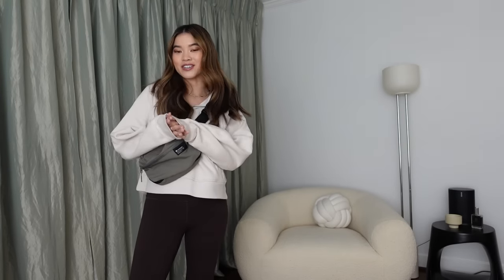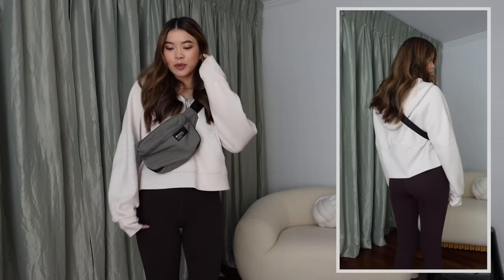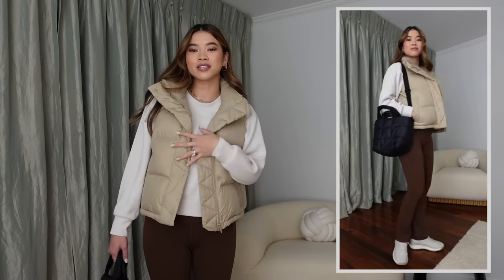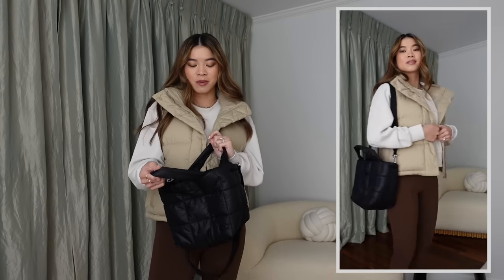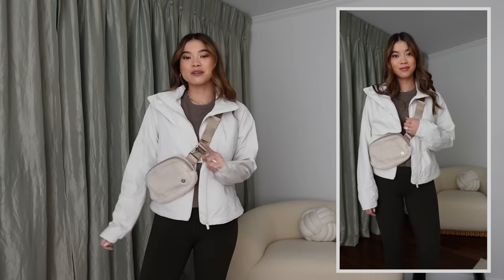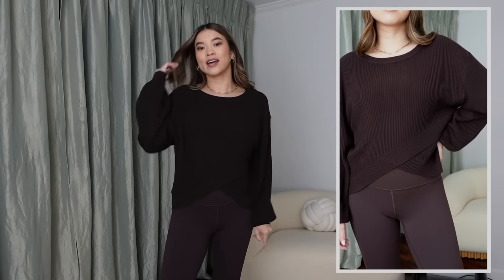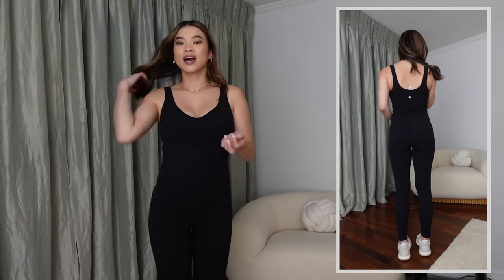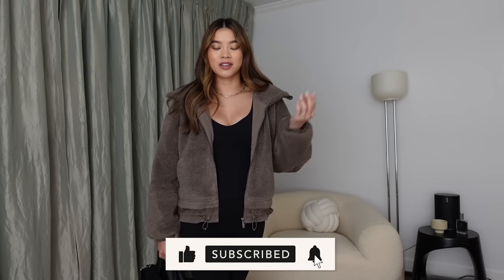COZY LULULEMON TRY ON HAUL - The best Sweaters, Jackets, and Leggings for Fall and Winter!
It's time for a COZY lululemon try on haul & review! Sharing my favorite Lululemon sweaters, jackets, and comfy leggings! Happy to report that they all work great if you're pregnant and in the second trimester too :)

New Pieces
Lululemon Align High Rise Pant 25" (Olive size 6)
Lululemon Merino Wool-Blend Ribbed Crewneck (heathered nomad size 4)
Lululemon Align High-Rise Mini Flared Pant Extra Short (java size 4)
Lululemon Align Bodysuit 25" (size 6)
Lululemon Reversible Crossover Sweater (esspresso size 8)
Lululemon Textured Fleece Cinchable Full Zip (nomad size 4)
Lululemon Align High Rise Pant 25" (espresso size 4)

Outfit 1
Lululemon Scuba Oversized Half-Zip Hoodie (bone size 4)
Lululemon Clean Lines Belt Bag 2L
Lululemon Strongfeel Women's Training Shoe (Natural Ivory/Lemon Sorbet/Trench)

Outfit 2
Lululemon Softstreme Perfectly Oversized Cropped Crew (white opel size 4)
Lululemon Wunder Puff Cropped Vest (trench size 4)
Lululemon Quilted Grid Crossbody Bag 5L

Outfit 3
Lululemon Align High Rise Pant 25" (Dark Olive size 6)
Lululemon Always Effortless Jacket (bone size 4)
Lululemon Classic-Fit Cotton-Blend Tank Top (size 4 Nomad)
Lululemon Everywhere Belt Bag 1L Fleece

Outfit 4
Lululemon Everywhere Belt Bag Large 2L

The rest of the outfits are linked on the blog

The camera I use:

The Mic I use -